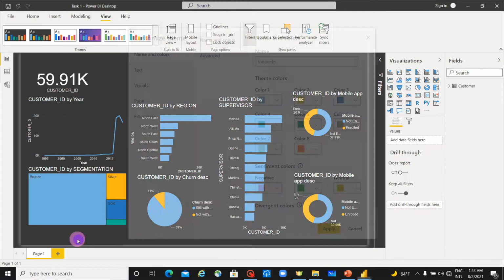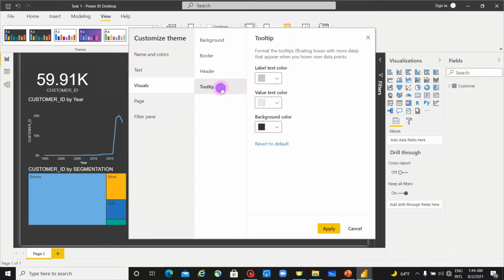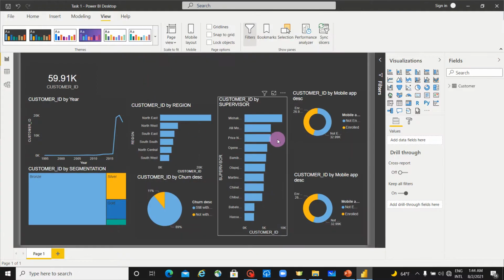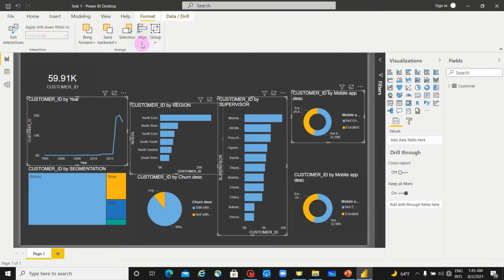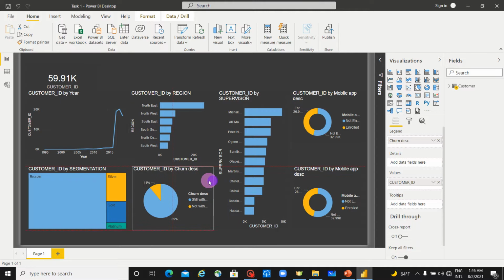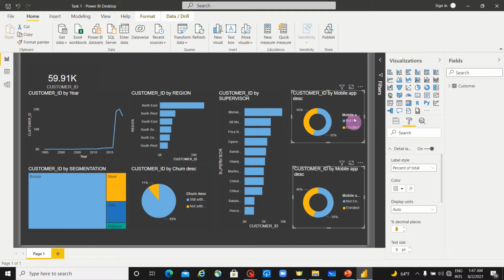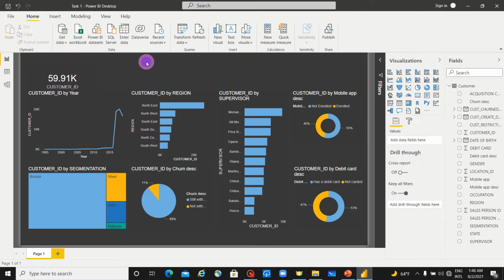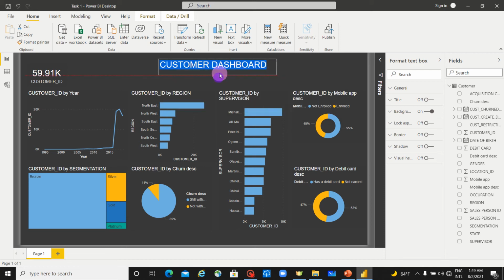📊 First Visuals: Formatting Your Visualizations in Power BI | Beginner Guide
Want your Power BI dashboards to pop with clarity and professionalism? In this video, we’ll walk you through formatting your first visuals step-by-step to make your data easy to read, visually appealing, and impactful.

✅ Learn how to:

Customize colors, fonts, and layouts

Use titles, labels, and tooltips effectively

Apply themes and consistent formatting styles

Improve readability and storytelling in your reports

Whether you're just getting started with Power BI or want to refine your dashboard design, this guide will help you make your visuals look polished and professional.

🎯 Perfect for beginners and data enthusiasts!